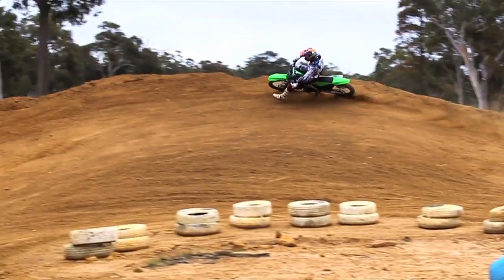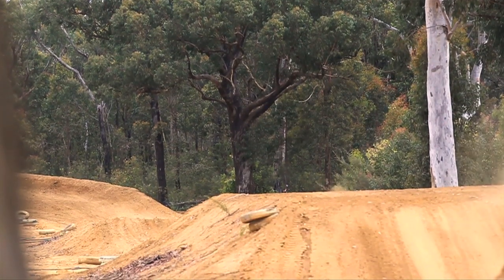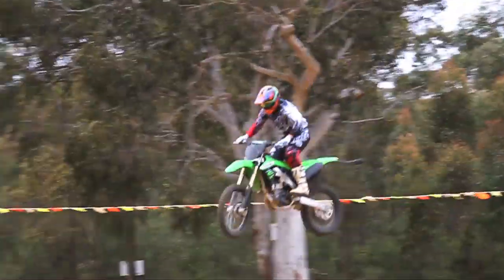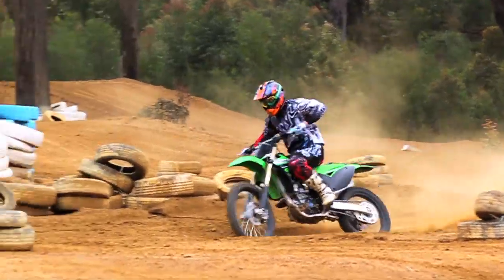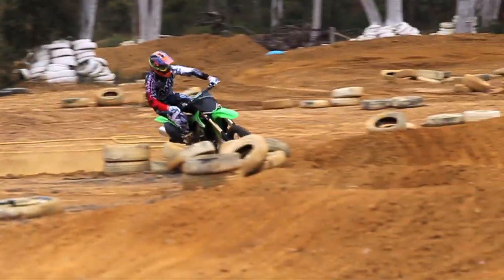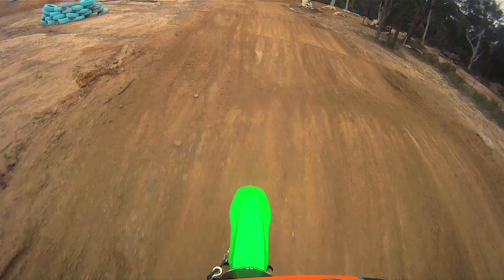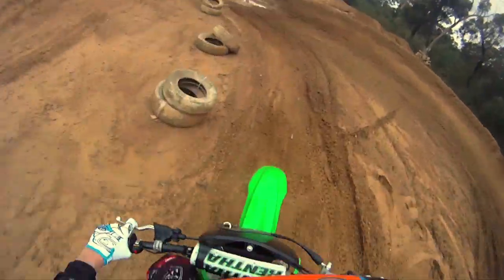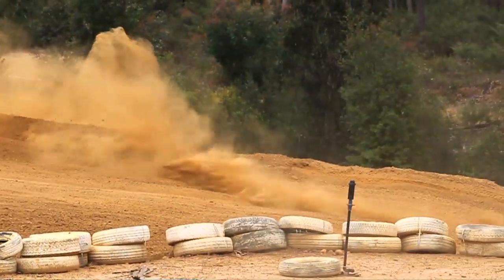2012 Kawasaki KX250F Test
We headed down to Nowra to test out the 2012 Kawasaki KX250F. Transmoto's retired Pro rider, Ollie Sharp, swung a leg over the machine and tested her out on the Nowra MX track.